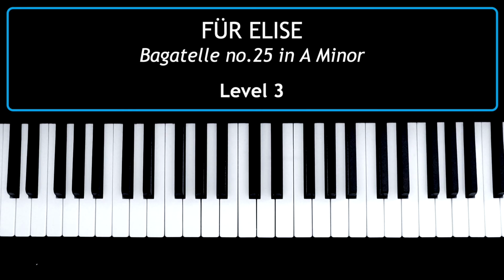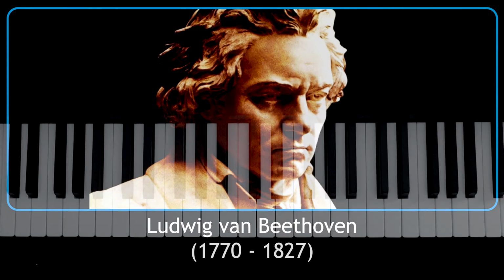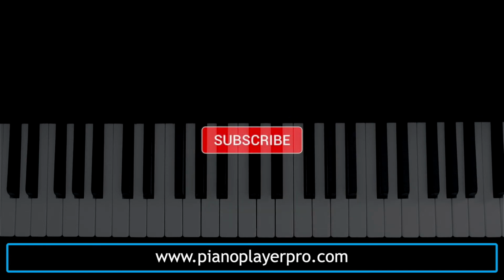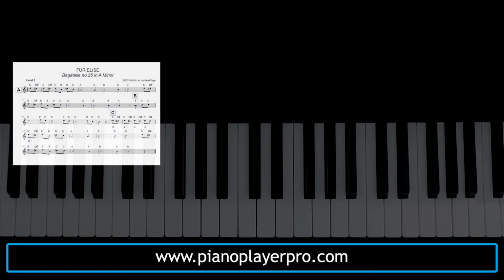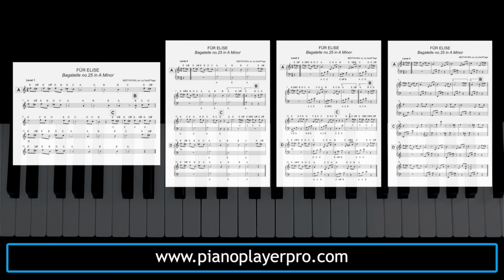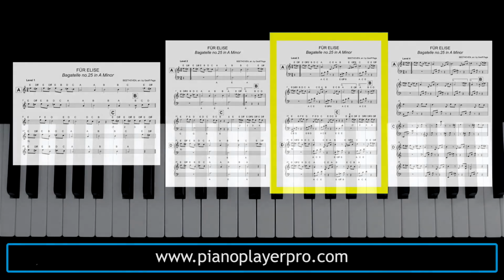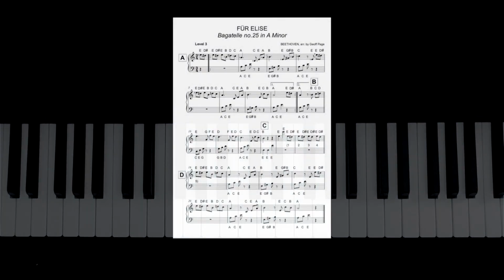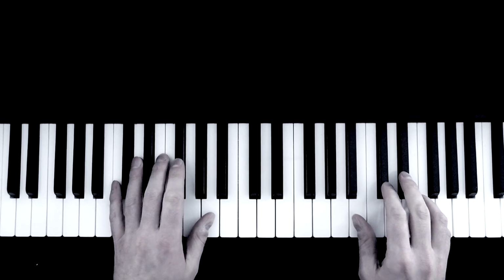FREE piano tutorial: FÜR ELISE by Beethoven - Level 3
Learn to play Beethoven's FÜR ELISE (Main Theme) on the piano / keyboard.